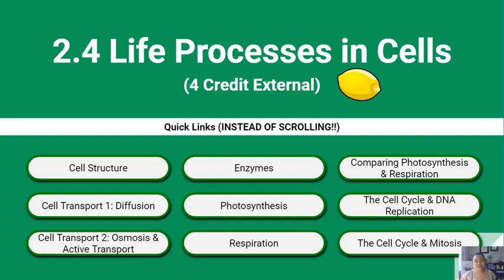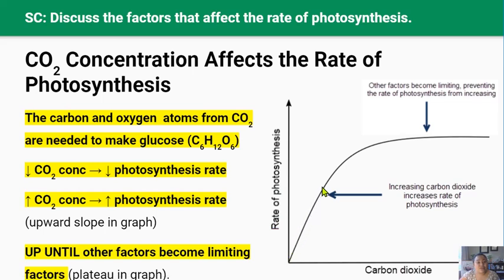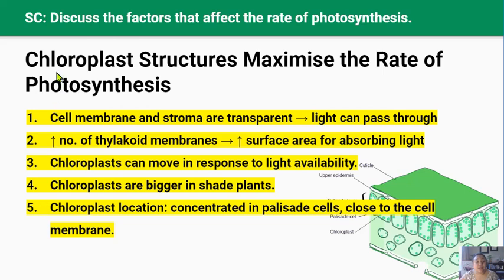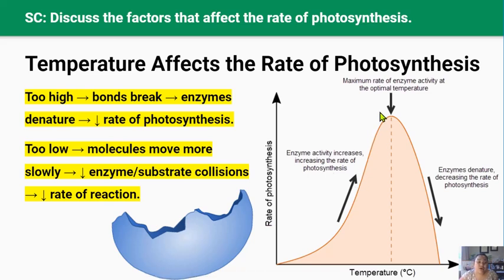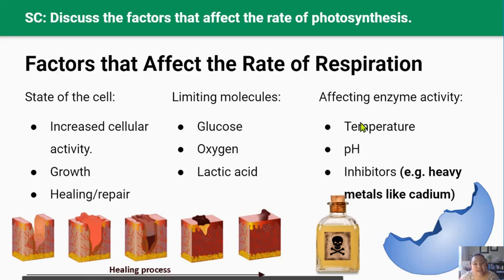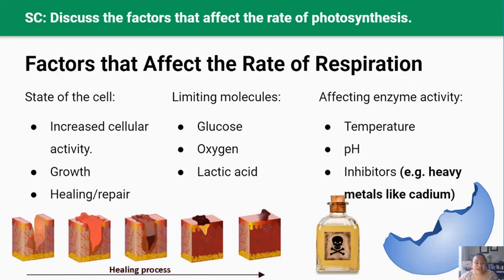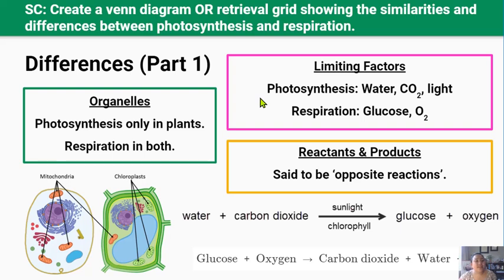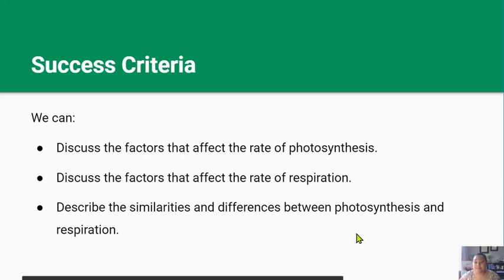Factors Affecting the Rate of Photosynthesis and Respiration (Video 7 in 2.4 Series)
NCEA Level 2 | Biology | 2.4 External (AS91156) | Life Processes in Cells | Factors Affecting the Rate of Photosynthesis and Respiration | Video 7 in 2.4 Series.

By the end of this video lesson you should be able to:
- Discuss the factors that affect the rate of photosynthesis.
- Discuss the factors that affect the rate of respiration.
- Describe the similarities and differences between photosynthesis and respiration.